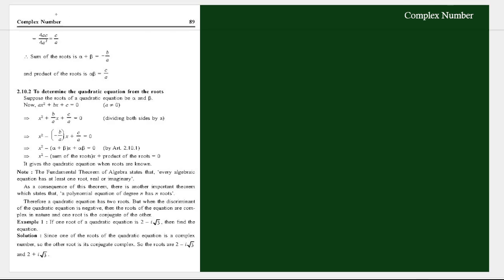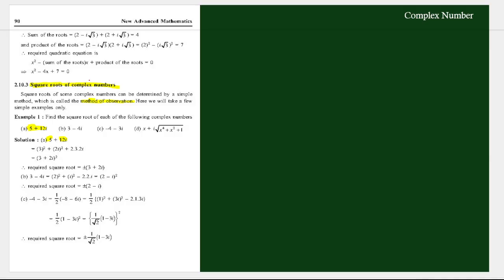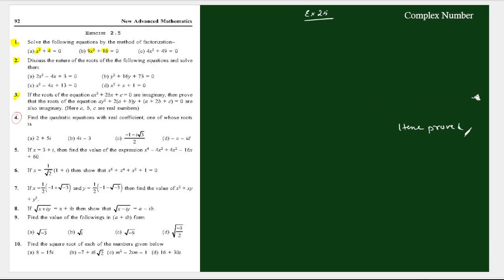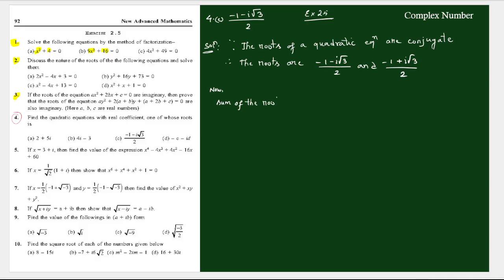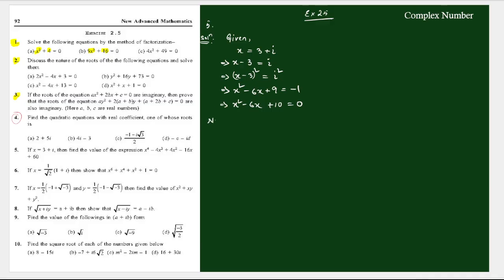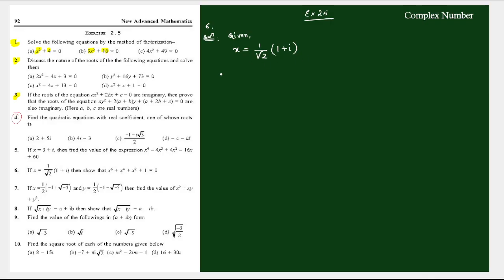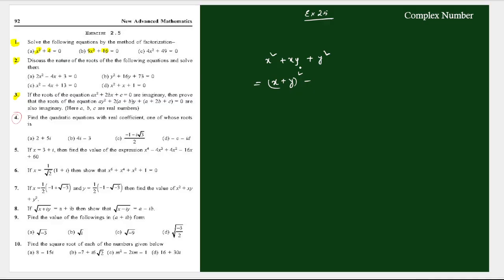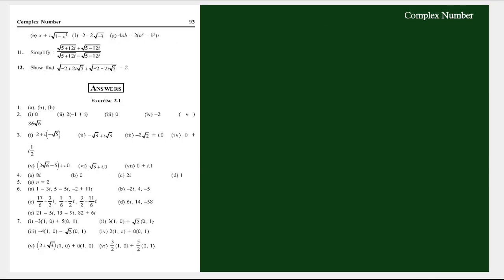Complex Number | Ex. 2.5 | Part 2 | Advanced Mathematics | Class X | SEBA